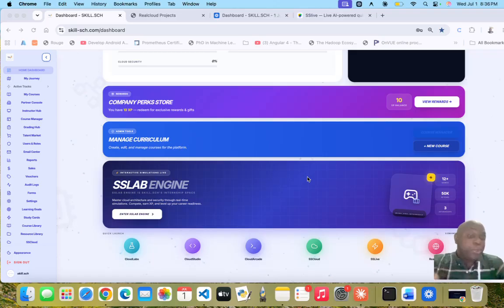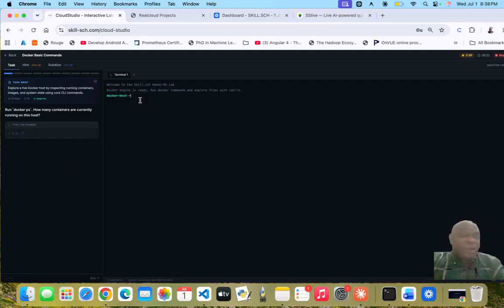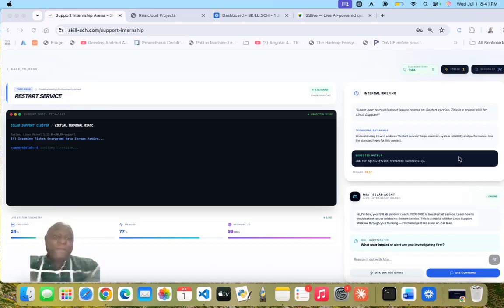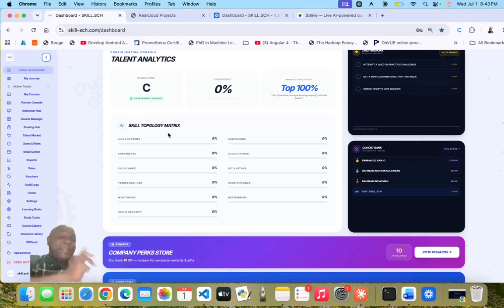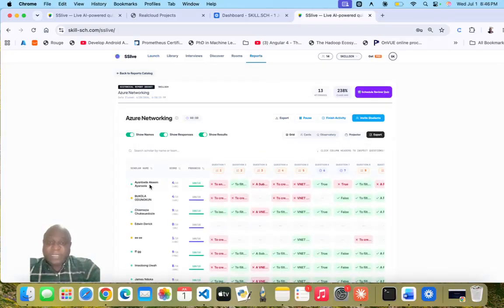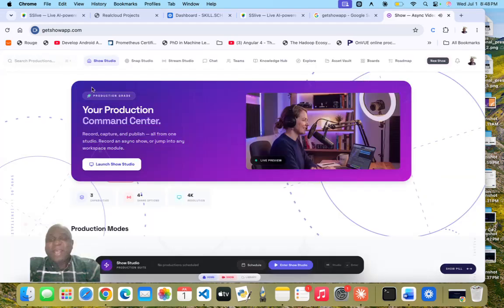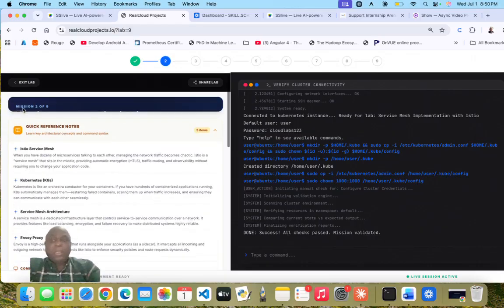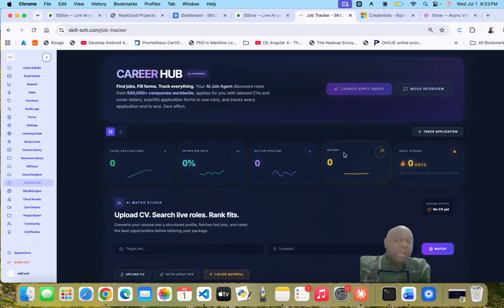SKILL SCH Product Walkthrough – Learn, Practice, Build & Collaborate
This Video presents Skill.Sch’s workforce development platform and how it teaches “learn by doing.” It shows Cloud Lab step by step gamified walkthroughs tied to lessons, Cloud Studio in-browser interactive tasks with timers and XP, and Cloud Arcade missions that build command and muscle memory while hinting can reduce XP. It also covers a simulated internship experience with a Kanban-style ticket system (cloud support, DevOps and SRE tracks) supported by an AI tutor named Maya. Finally, it highlights XS Cloud for in-browser simulated cloud services, SSLive for lesson-generated quizzes and debates, and course grading via a “grading hub” with AI-assisted assessment and optional manual review.